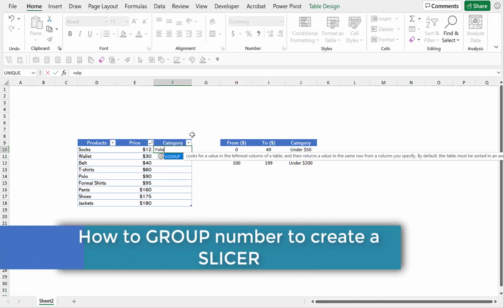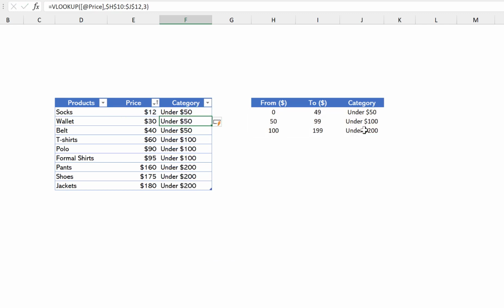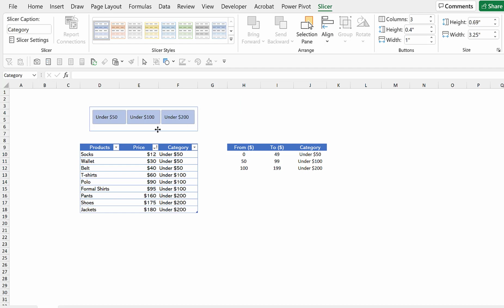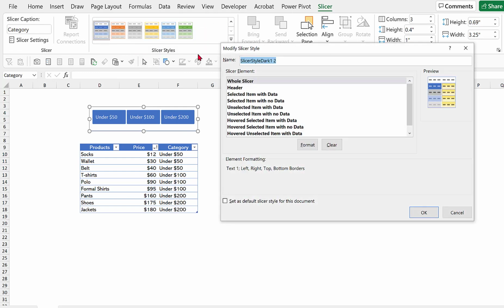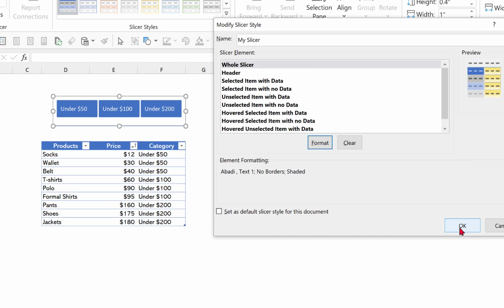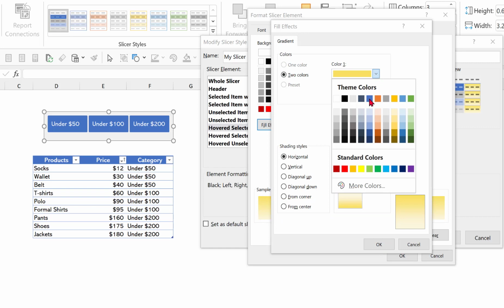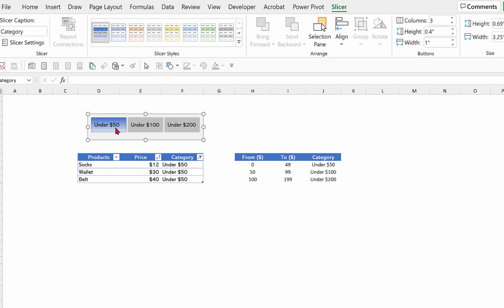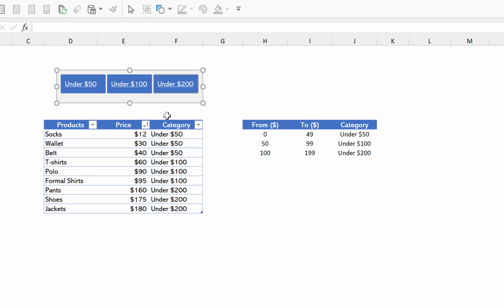How to format Excel Slicers plus group values using Vlookup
The topic we have today is how to group numerical values by creating a category column so we can create Slicers to filter them.

I use Vlookup approximate match to create the categories. You may use the now more popular XLOOKUP instead but I am more at ease with VlookUp when using "approximate match" only. In all other lookup cases I will use the XLOOKUP.

Grouping numerical values is important in cases where we want to filter transactions based on their values. In this cases, I have a list of items with price and I want to know what items falls into price buckets I created.

At the end we will learn how to format slicers so colors will dynamically change when hovering or selecting values.

If you company is looking for an Excel or Power BI Online and Live courses please visit

excel | tagalog | powerbi | dashboarding in excel | dynamic array | exceltraining